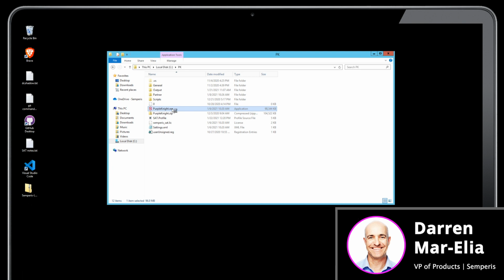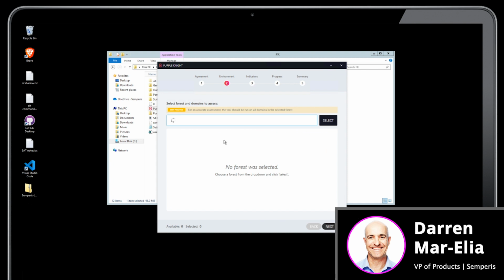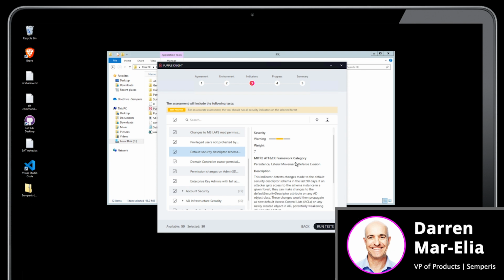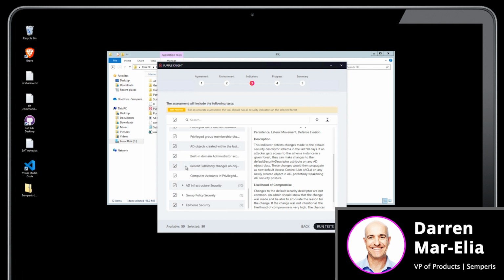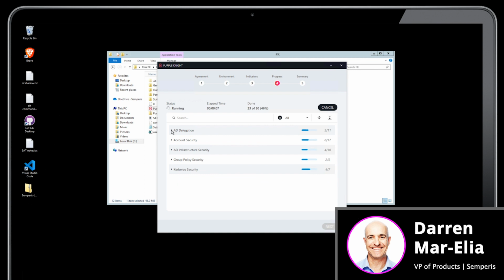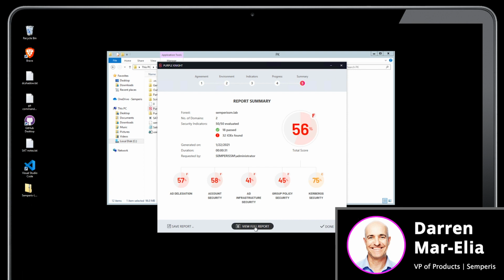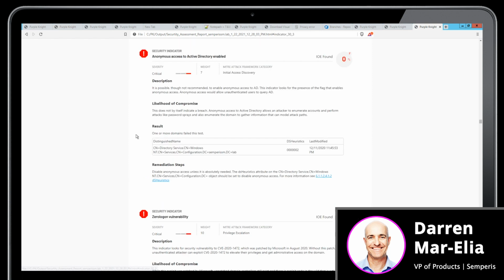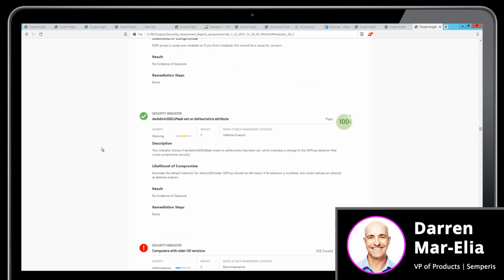Purple Knight Active Directory Security Assessment with Darren Mar-Elia, VP of Products at Semperis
Semperian Darren Mar-Elia presents Purple Knight the newest offering from Semperis

Active Directory, Entra ID, and Okta vulnerabilities can give attackers virtually unrestricted access to your organization’s network and resources. Semperis built Purple Knight—a free AD, Entra ID, and @OktaInc security assessment tool—to help you discover indicators of exposure (IoEs) and indicators of compromise (IoCs) in your hybrid AD environment. Download Purple Knight and dramatically reduce your AD attack surface today.

Avoid common Active Directory attacks:
-AD, Entra ID, and Okta security audit with scorecard
-Pre- and post-attack security indicators
-Community-driven AD threat intelligence
-Prioritized AD security guidance from Semperis experts
-MITRE ATT&CK correlation
Uncover your AD, Entra ID, and Okta security vulnerabilities in minutes.